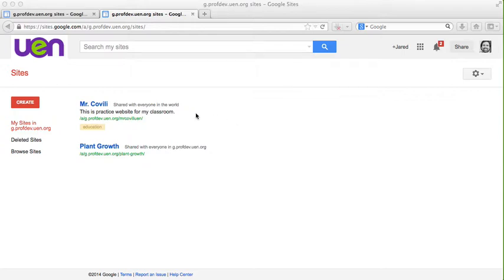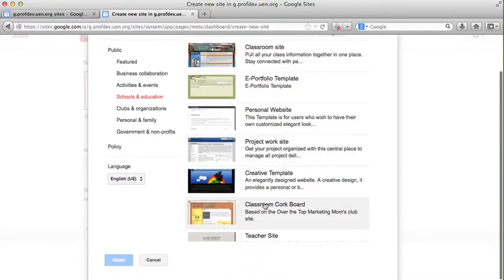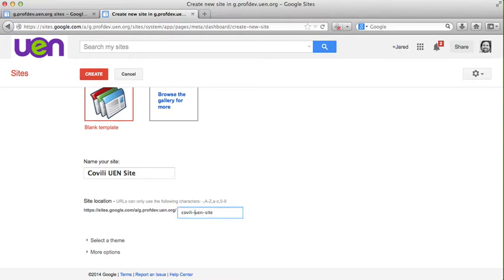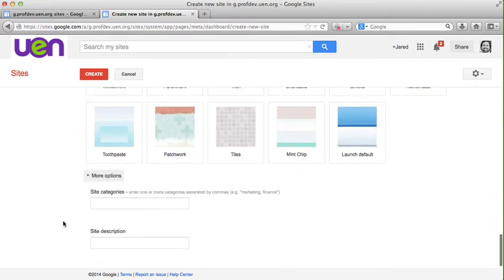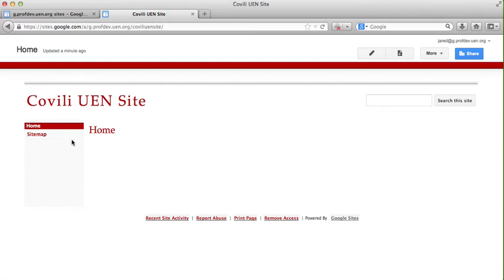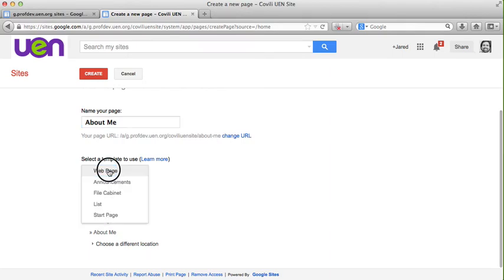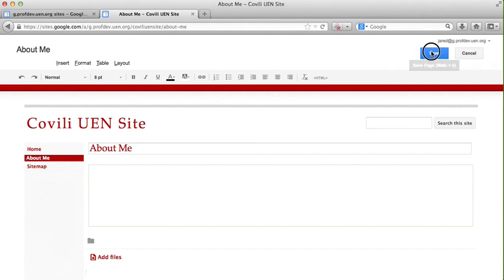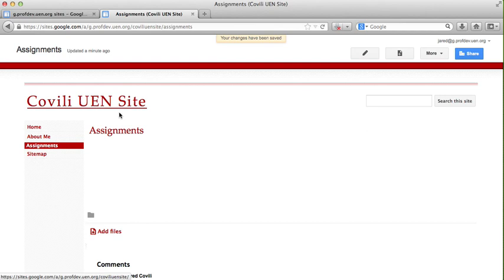Google SItes Intro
Create a basic Google Site